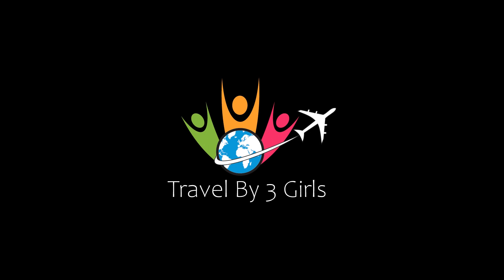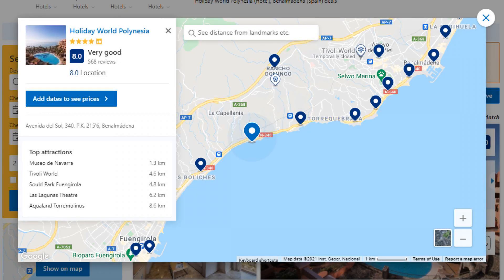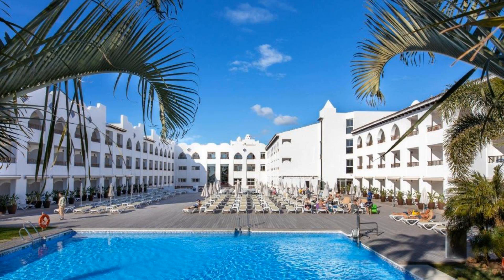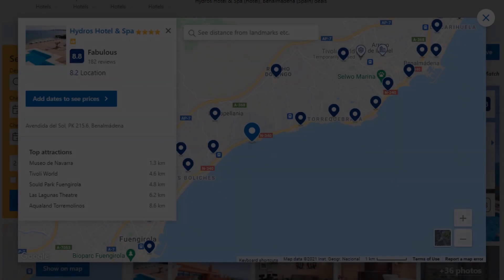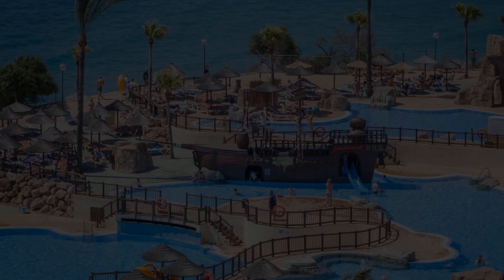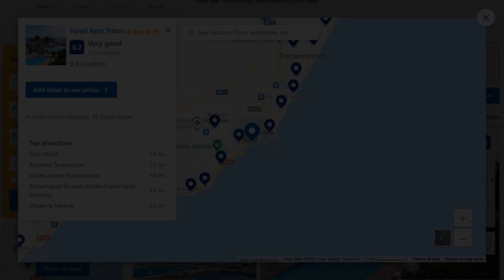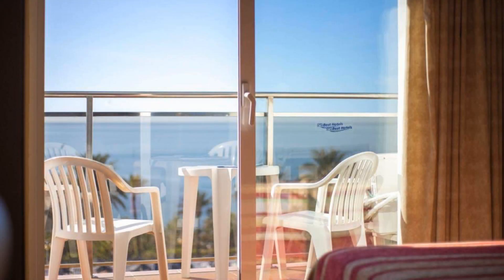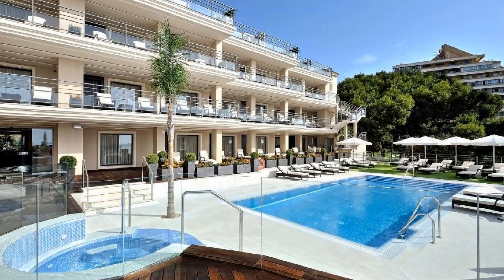Top 10 Recommended Hotels In Benalmadena | Luxury Hotels In Benalmadena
Queries Solved:
1) Top 10 Recommended Hotels In Benalmadena
2) Top 10 Hotels In Benalmadena
3) Top Ten Hotels In Benalmadena
4) Top 10 Romantic Hotels In Benalmadena
5) 10 Best Hotels For Couples In Benalmadena
6) Hotels In Benalmadena
7) Best Hotels In Benalmadena
8) Top 10 5 Star Hotels In Benalmadena
9) Best 5 Star Hotels In Benalmadena
10) 5 Star Hotels In Benalmadena
11) Top 10 Luxury Hotels In Benalmadena
12) Luxury Hotel In Benalmadena
13) Luxury Hotels In Benalmadena
14) Luxury Stay In Benalmadena
15) Top 10 4 Star Hotel In Benalmadena
16) Best 4 Star Hotel In Benalmadena
17) 4 Star Hotel In Benalmadena

Track Title: Subway Dreams
Artist: Dan Henig